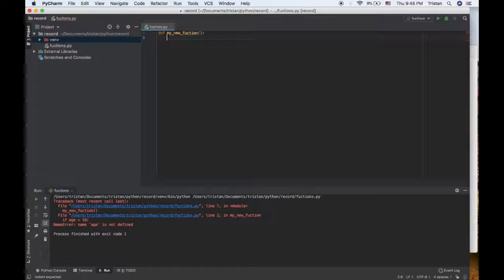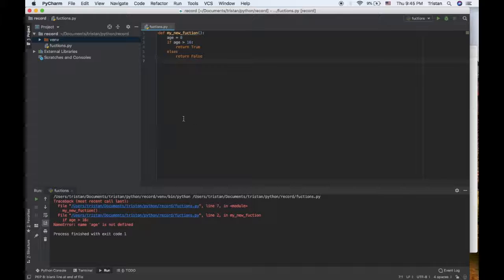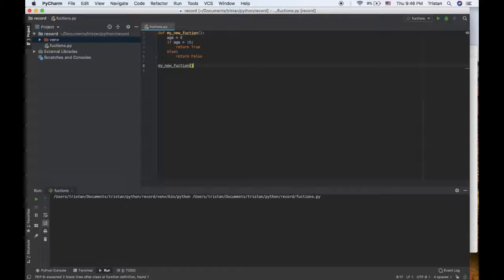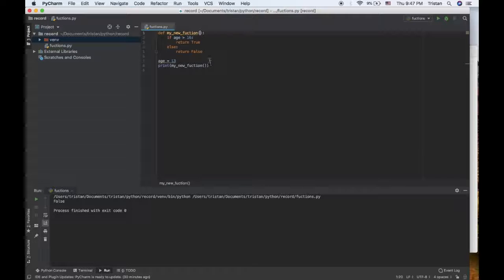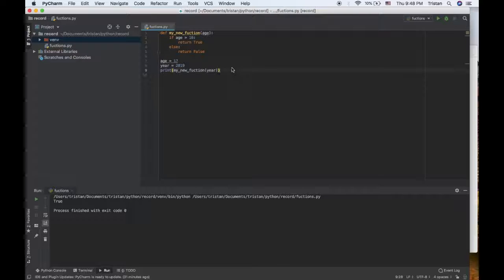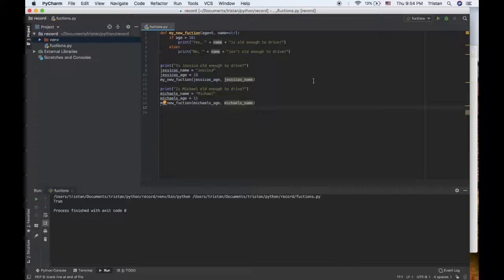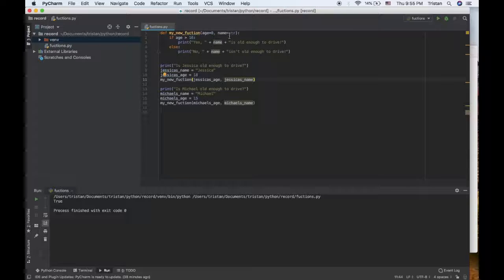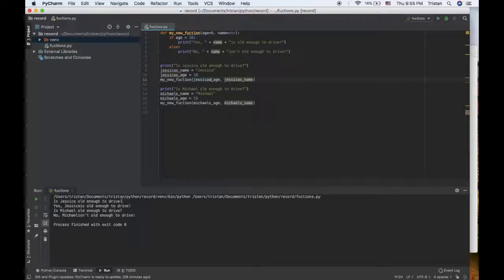About writing functions in Python